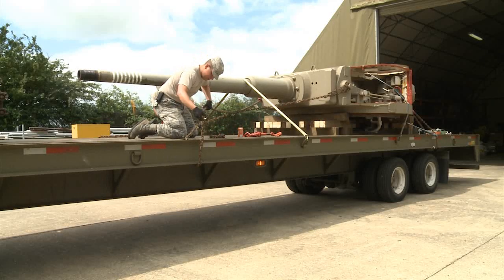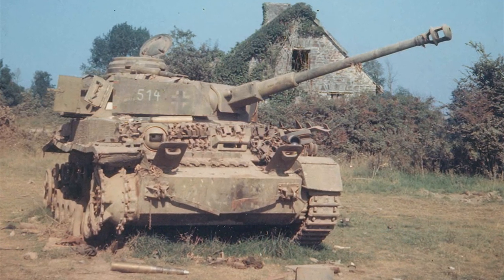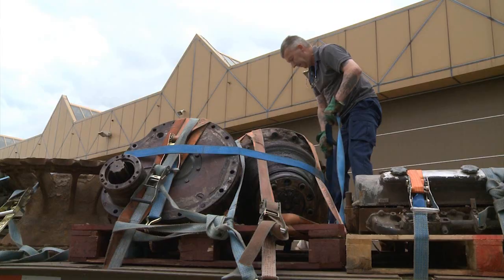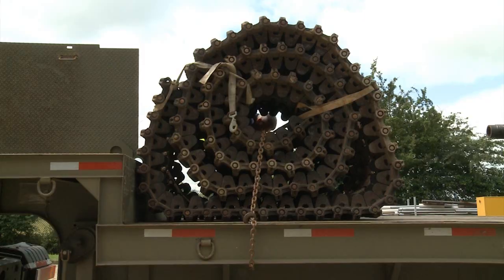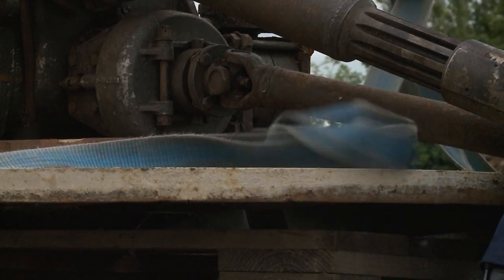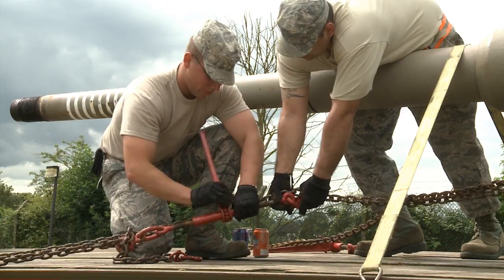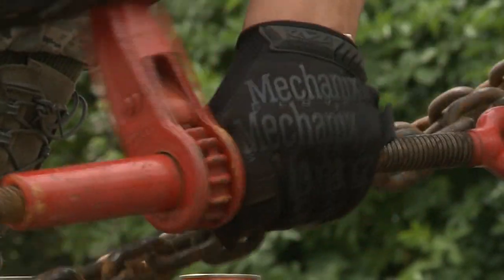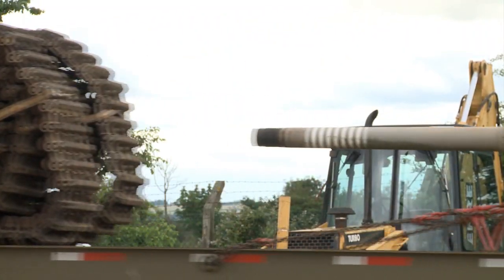A Tiger Tank & TMO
When servicemembers think of the Traffic Management Office or TMO, they often think of their personal property being shipped away.  But Senior Airman Amanda Wowk shows us that TMO can ship virtually anything, even a tank.